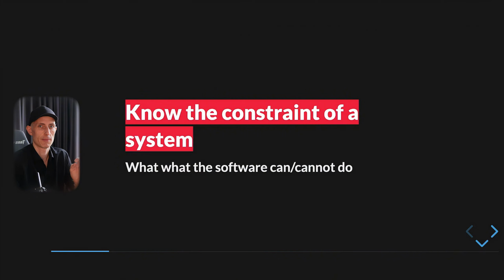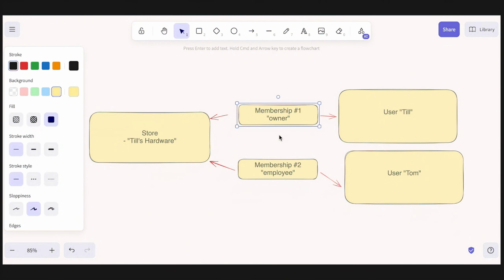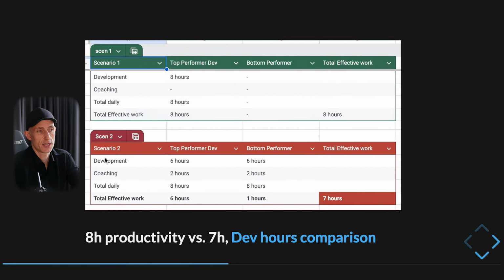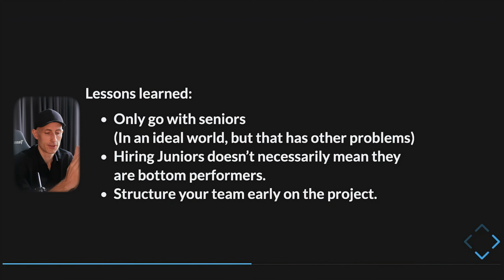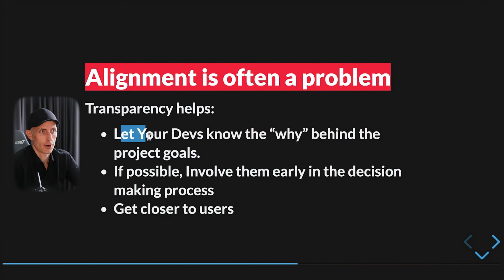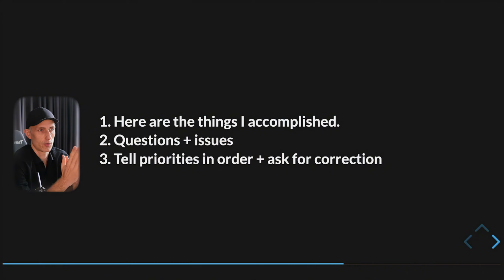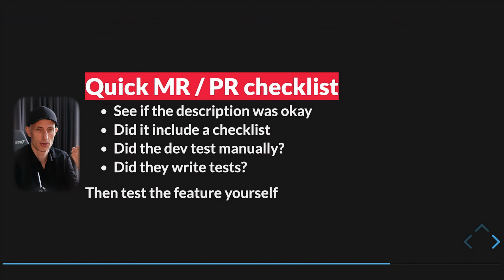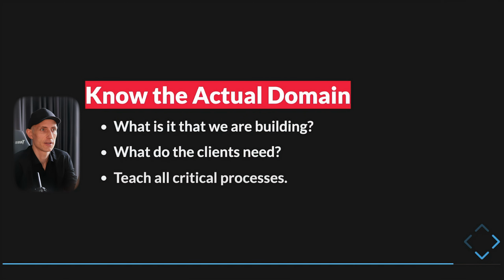7 Skills That Separate Great Product Managers From an "Ok" One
As a technical product manager who leads software teams in my own company, I've worked with many product managers throughout my career.

I've noticed a clear distinction between junior and senior PMs, and it often comes down to a few key skills and knowledge areas.

In this video, I have shared the seven essential things that great product managers know and do, which set them apart when working with software teams.
P.S. If you're interested in learning hands-on how we develop software in our teams, send me an email or check out my video where I discuss this opportunity in more detail.